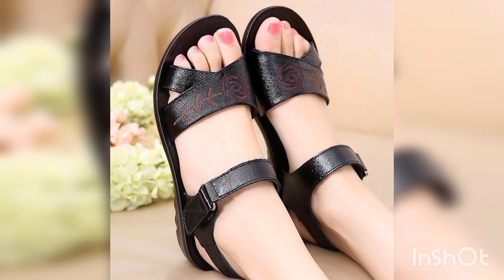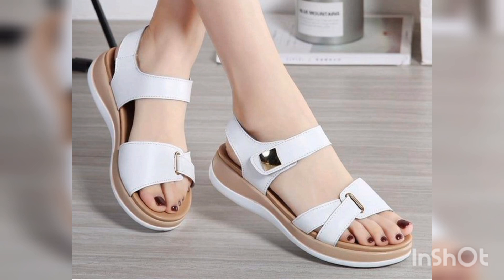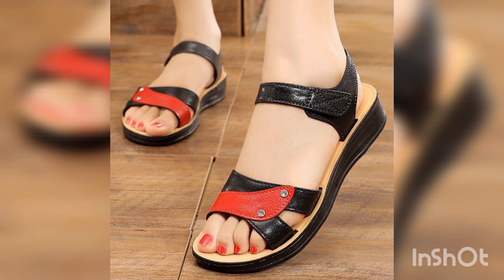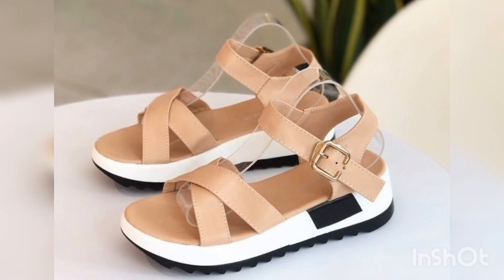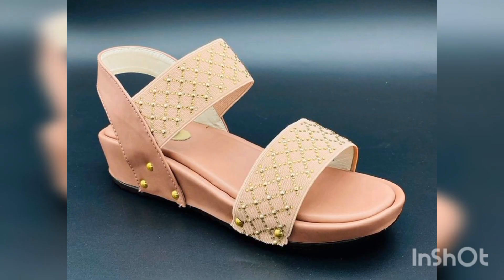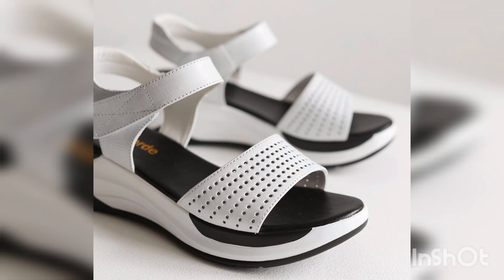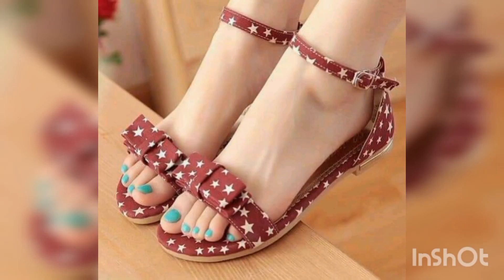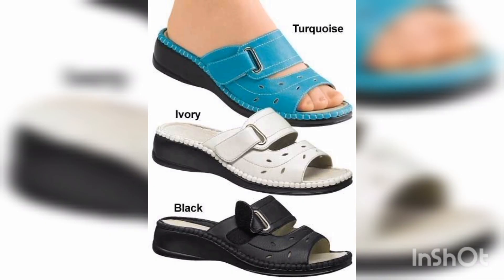GENUINE LEATHER SHOES OFFICE WEAR SLIP ON SHOES OF BLACK SANDALS DESIGNS WITH PRICE